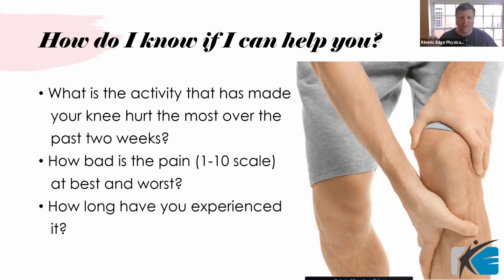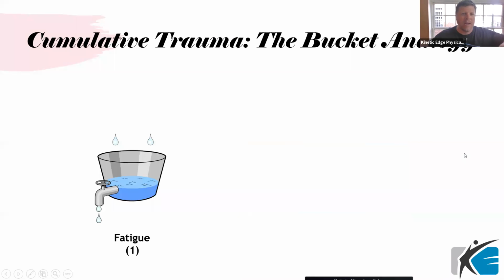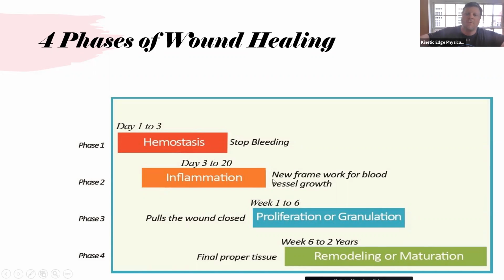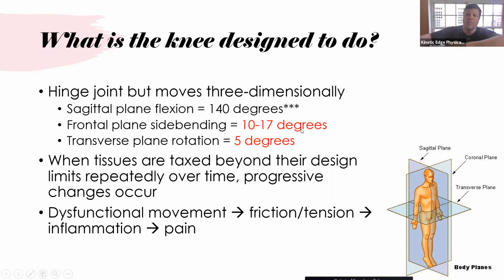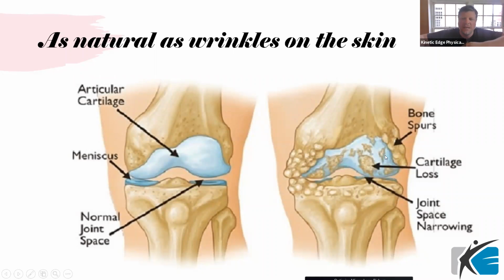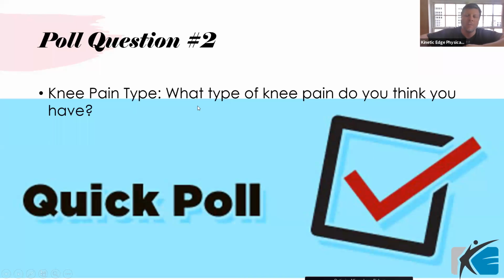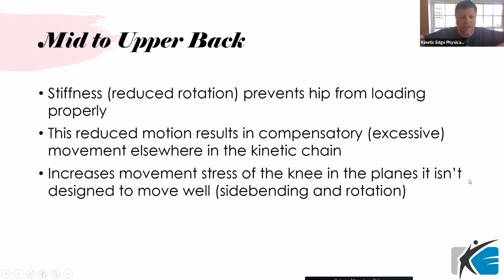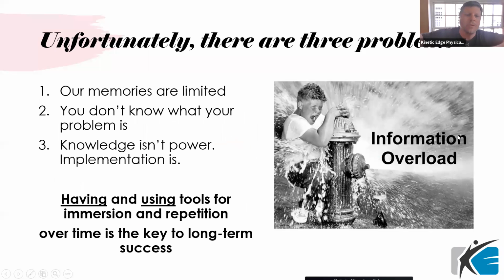6.27.20 The Truth About Knee Pain